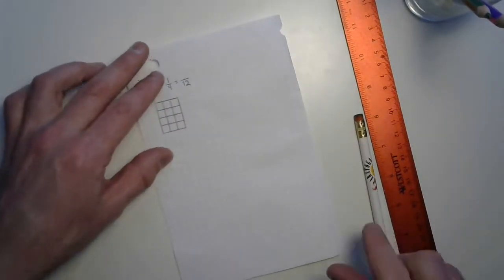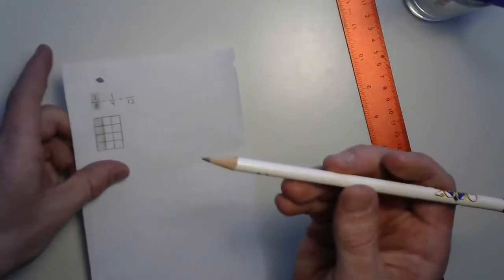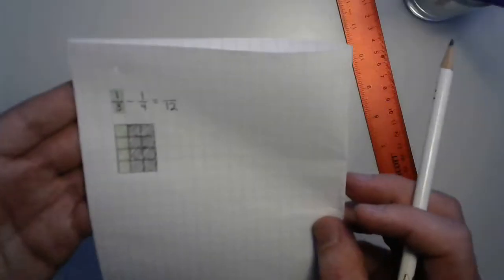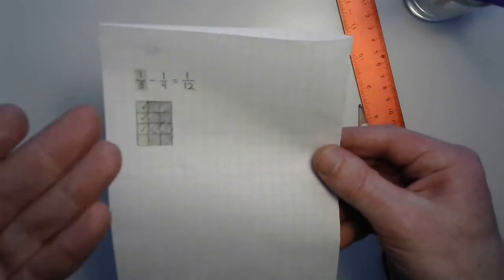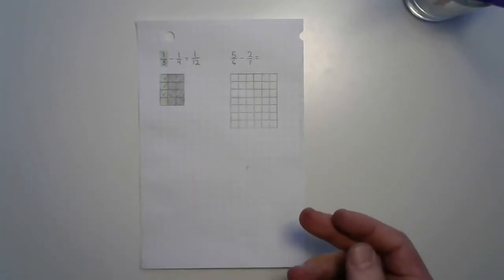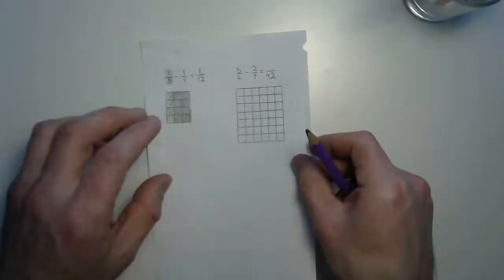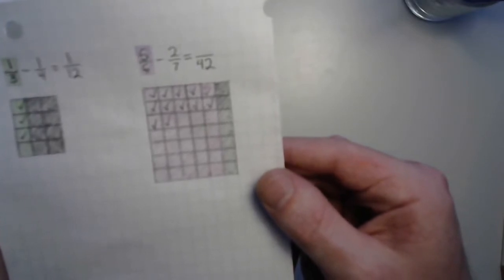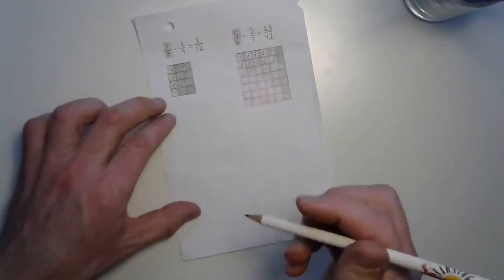Fractions - Graphic Fraction Subtraction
See three cases of fractions with unlike denominators solved with a graphic approach.